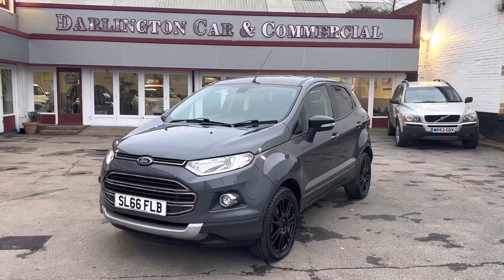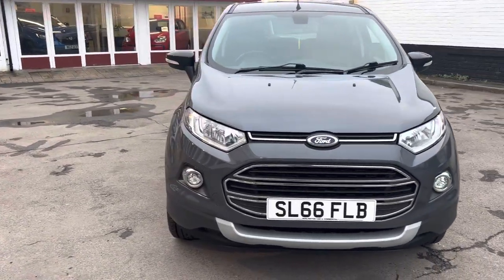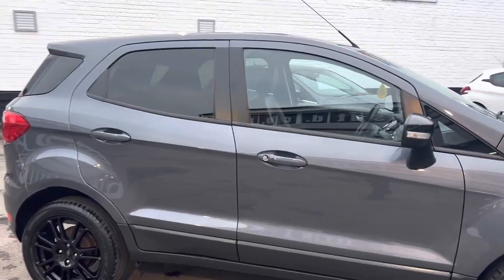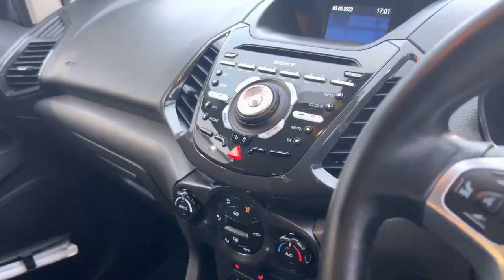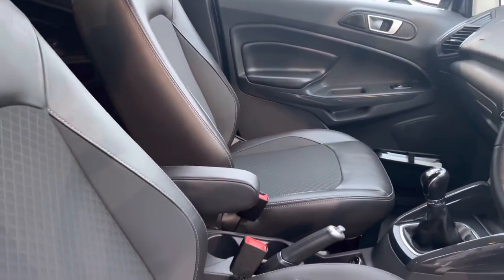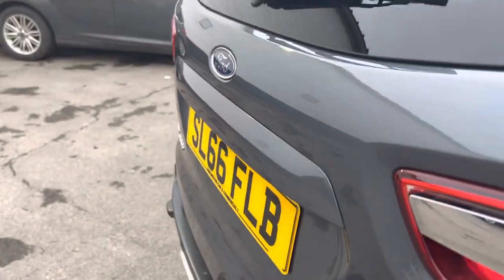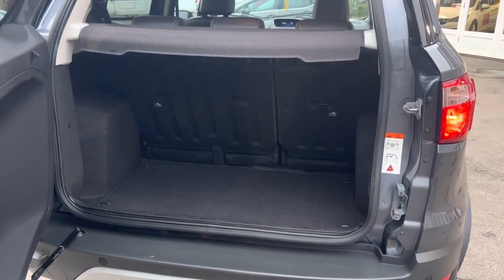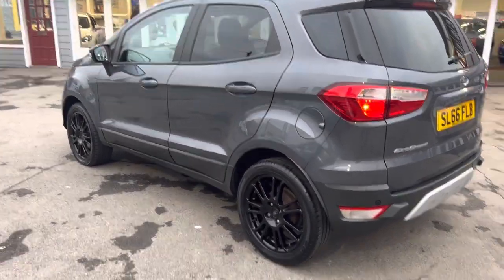2016 FORD ECOSPORT 1.0 TITANIUM S DARLINGTON